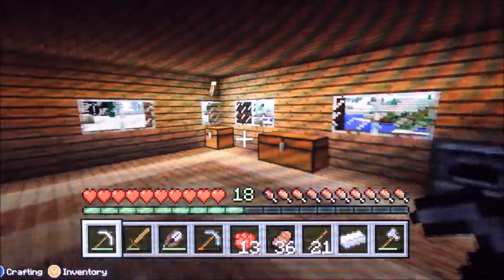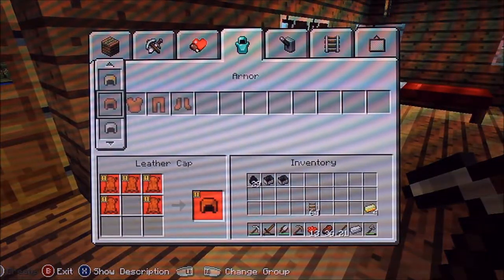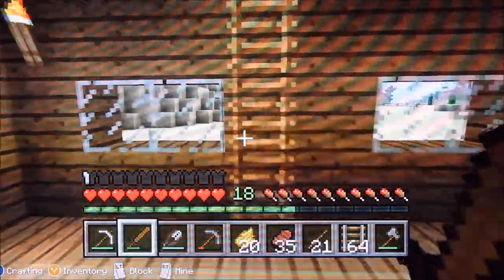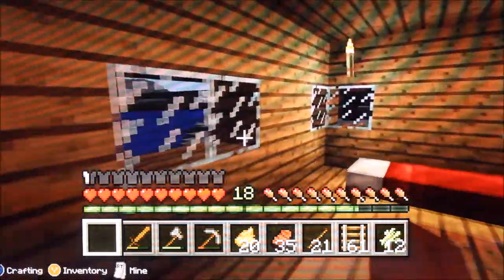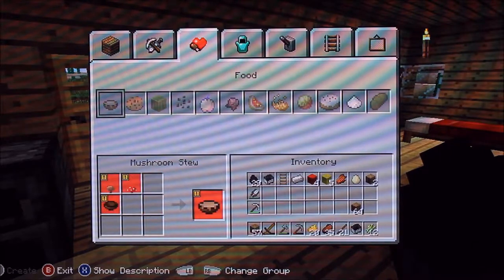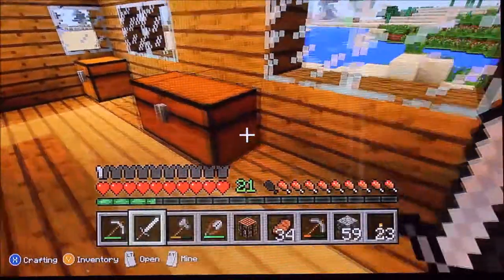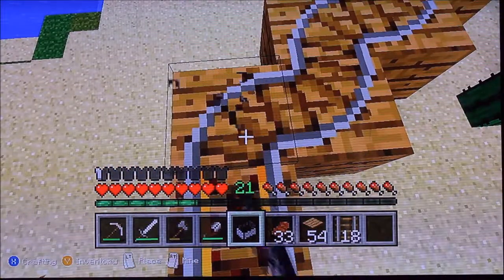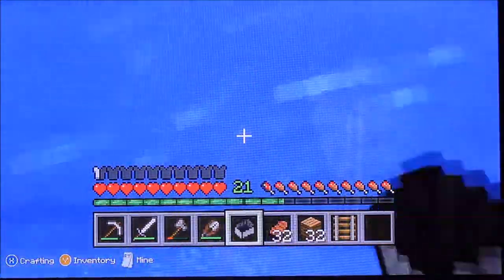Minecraft Surviving Skills Episode 14: Confusion with Rails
My 14th episode of my Minecraft series called "Surviving Skills". Episode 15 will be out very soon.